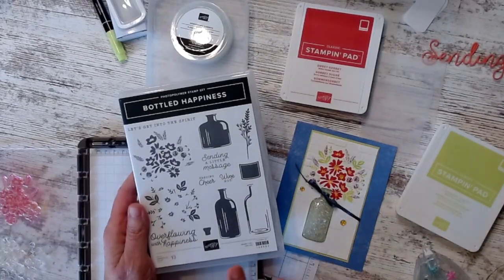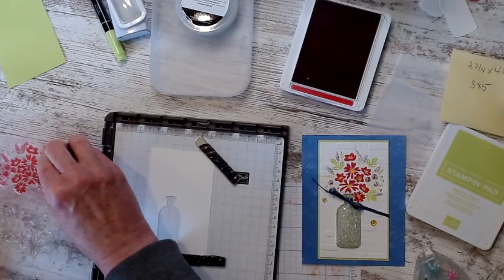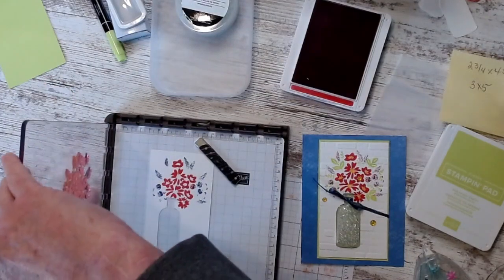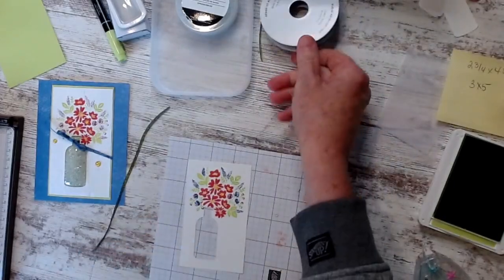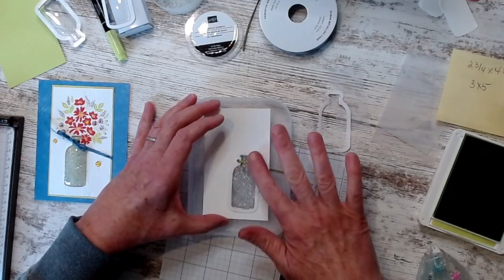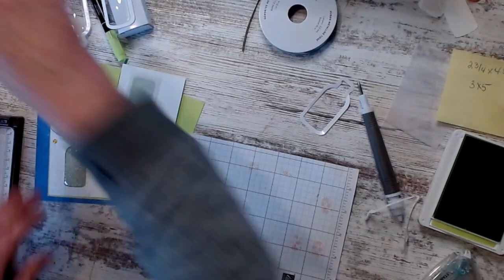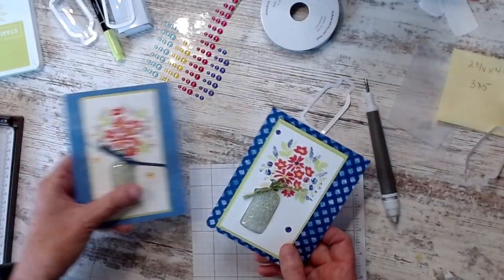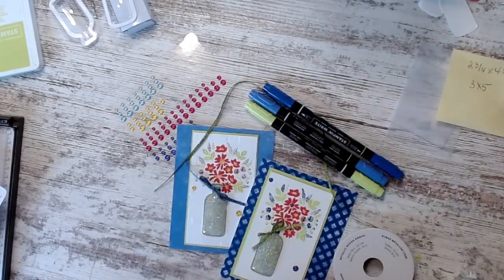Bottled Happiness bundle and 2022-2023 InColors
The domes for the bottles are much thinner than the others we have the Effervescent Elements aka plastic small beads, fill the jar well.